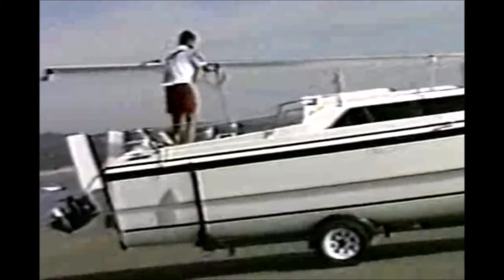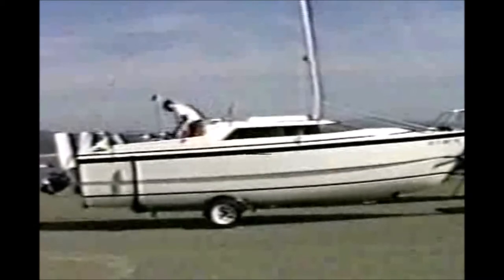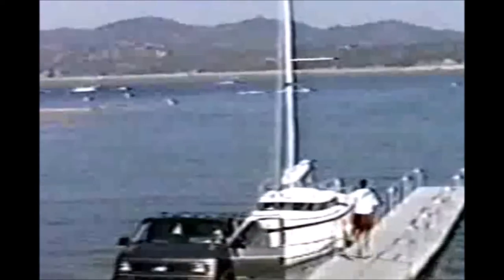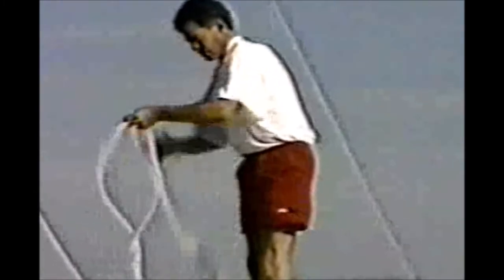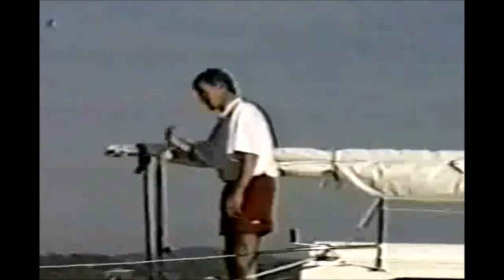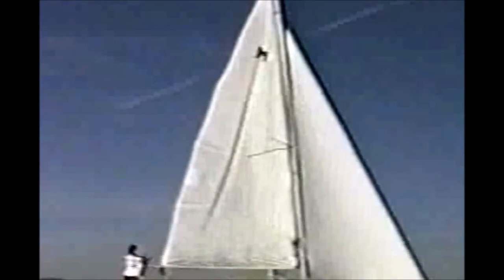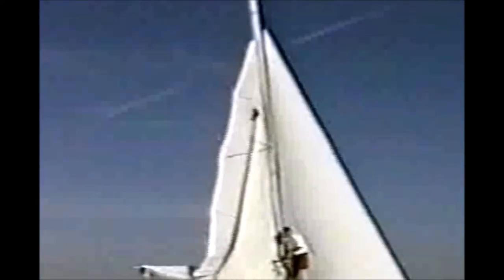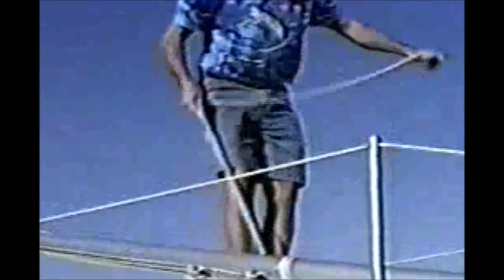Macgregor 26X Speedy Setup Rigging Instructions